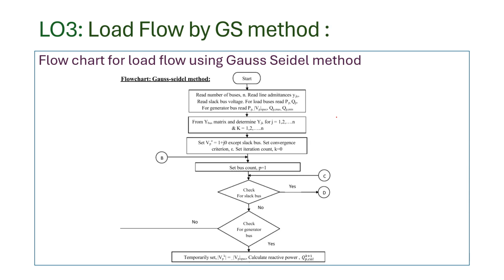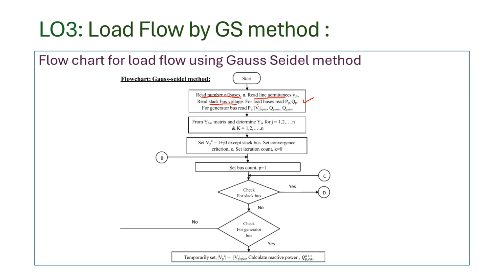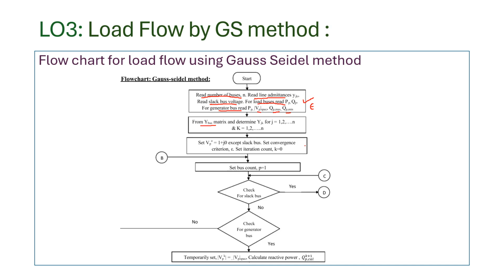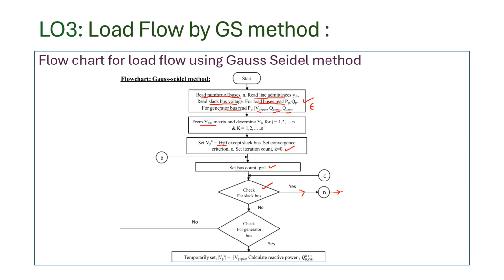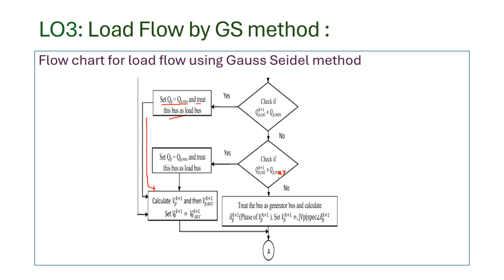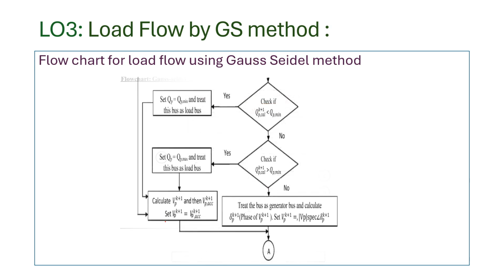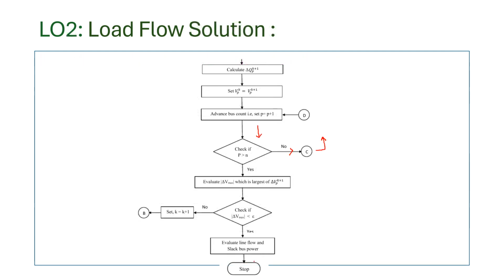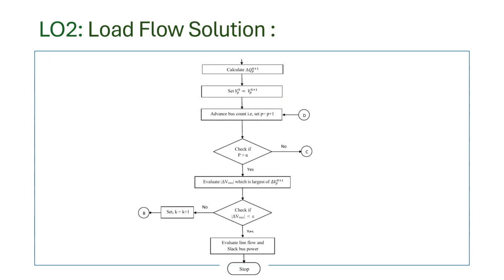Load Flow Analysis